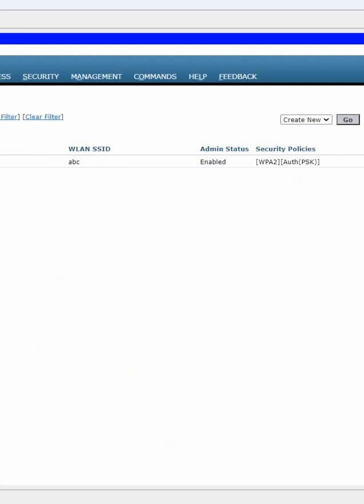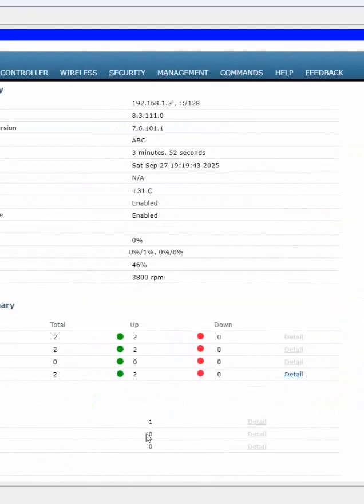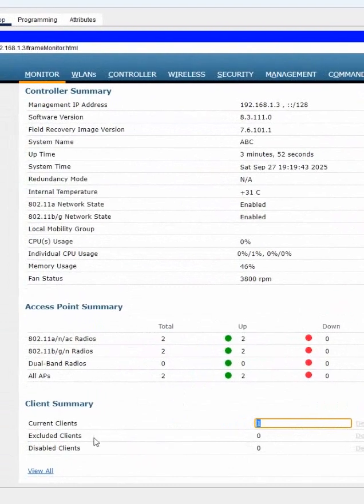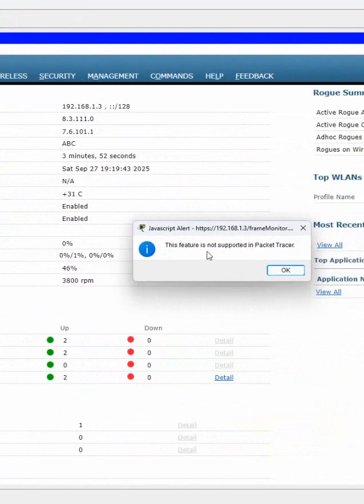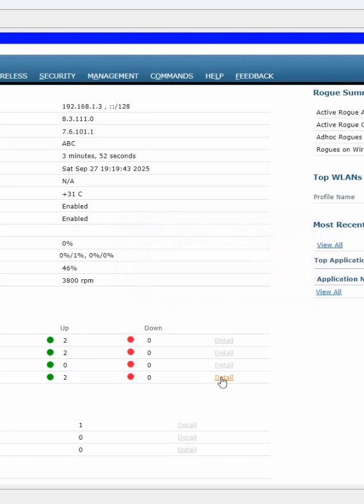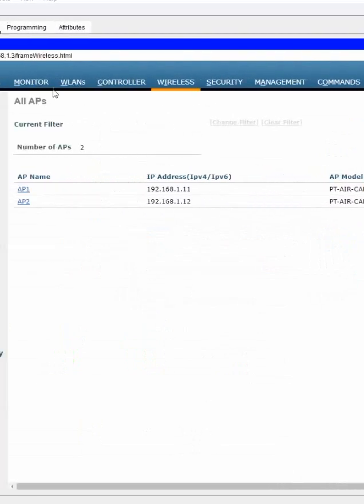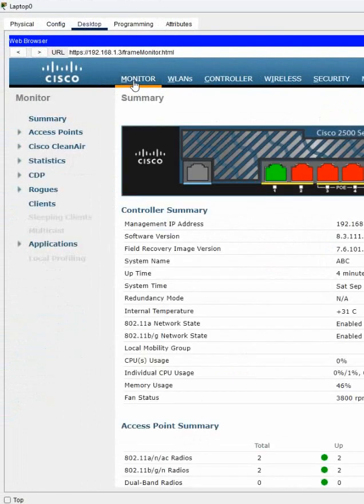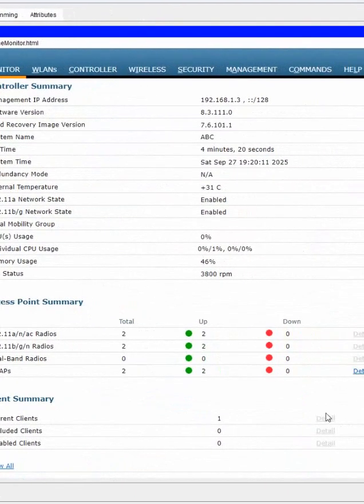8.Wireless Controller lab Part 8 | CCNA Wireless lab in CISCO Packet Tracer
8.Wireless Controller lab Part 8  | CCNA Wireless lab in CISCO Packet Tracer

Hello Everyone,

In this video we are going to discuss Wireless Controller lab Part 8.
Thanks.

About us:
Thanks